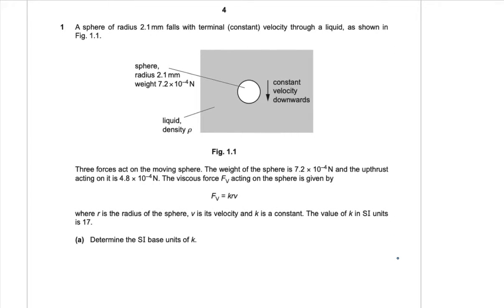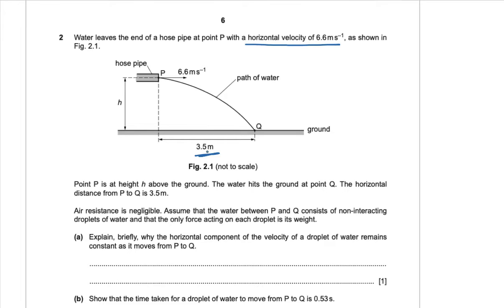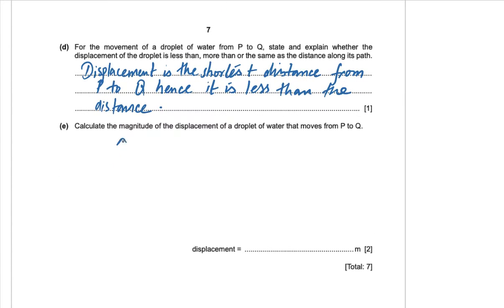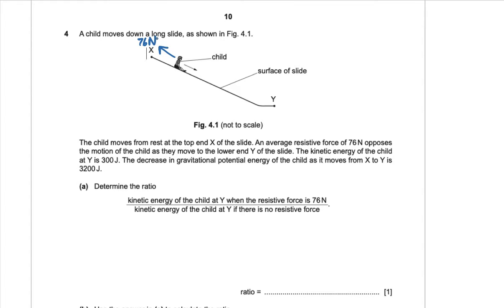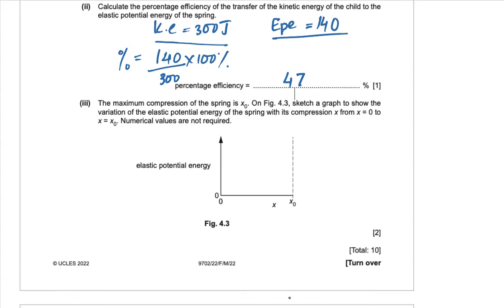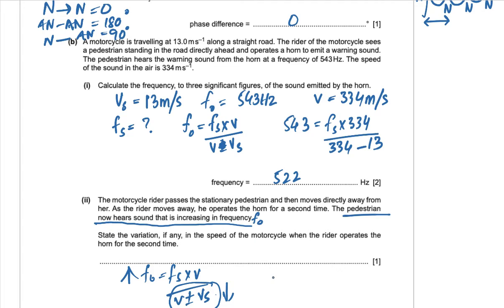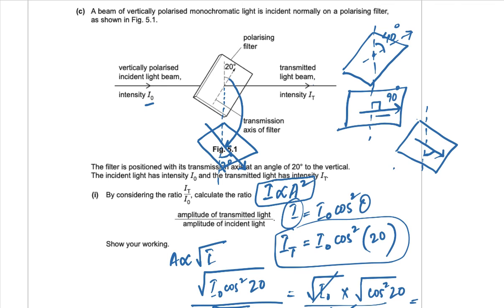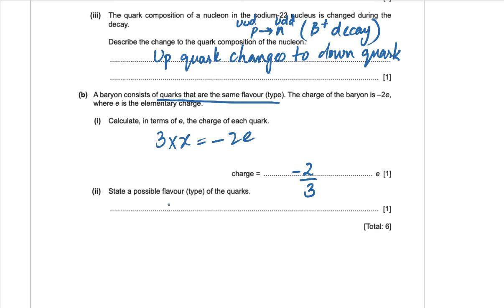CIE A Level Physics Solved Past Paper Feb/March 2022 P22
This video provides the solution to Paper 2 Variant 2 of A Level Physics 9702 from the Feb/March 2022 series.

0:00-8:11 Q1
8:11-18:24 Q2
18:25-25:04 Q3
25:05-35:53 Q4
35:53-51:32 Q5
51:32-56:47 Q6
56:47-59:23 Q7